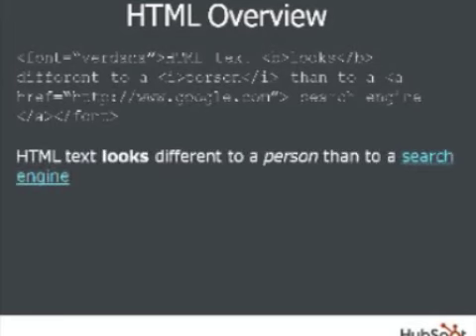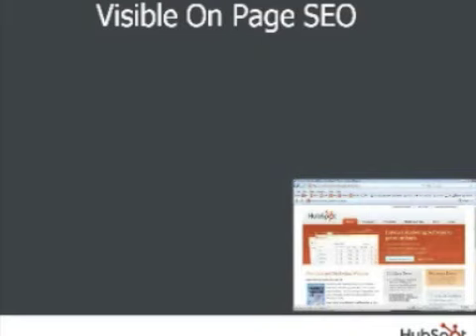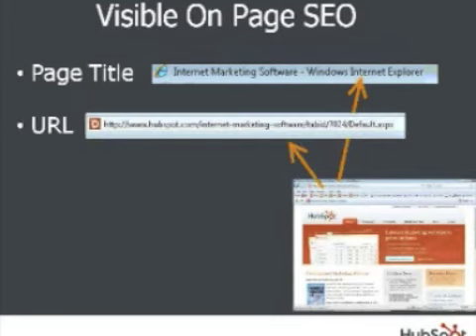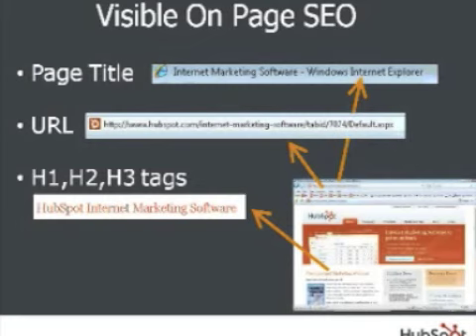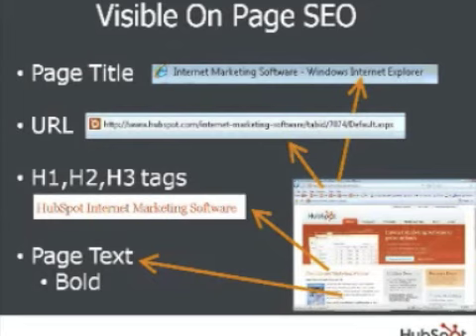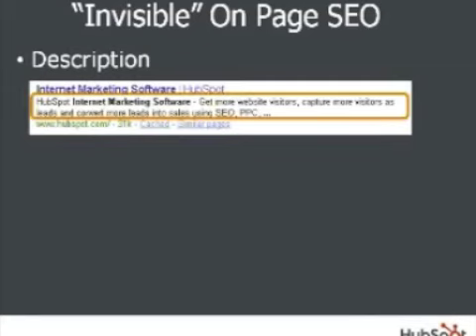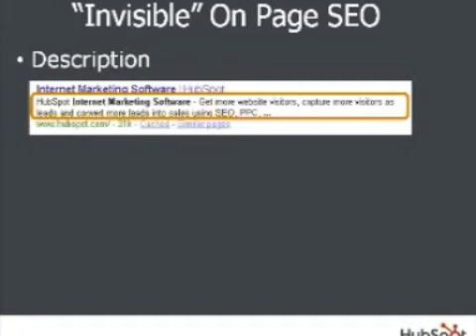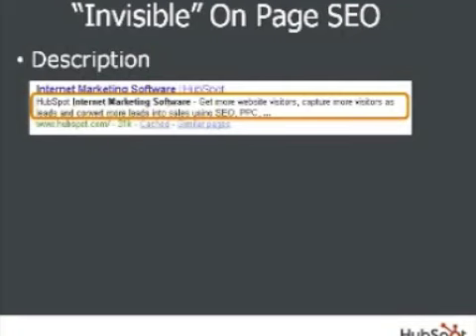Hubspot Webinar 3 Inbound Marketing and SEO Onpage SEO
Hubspot webinar introducing inbound marketing and SEO - Onpage SEO